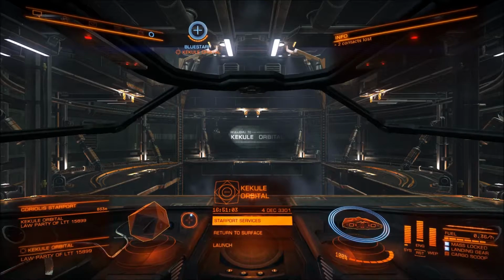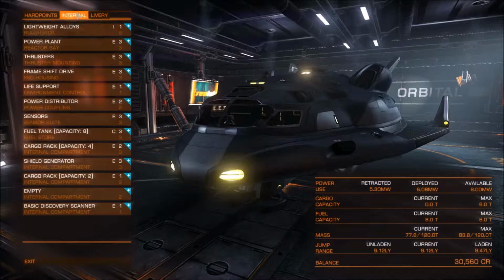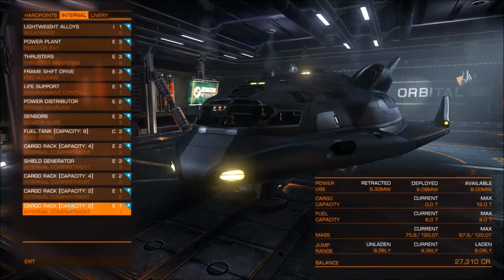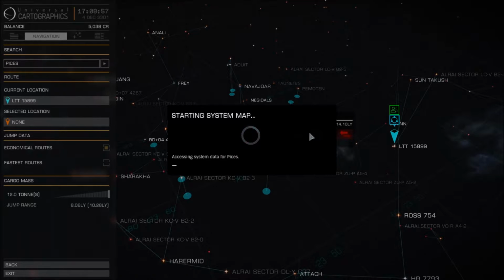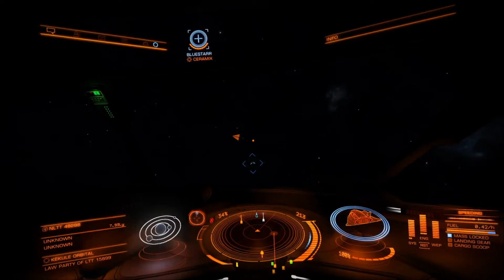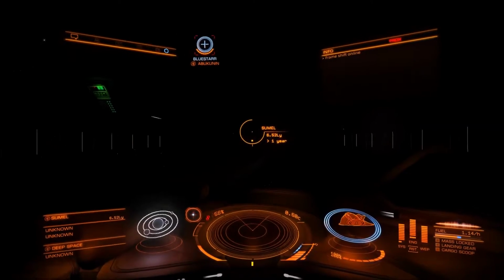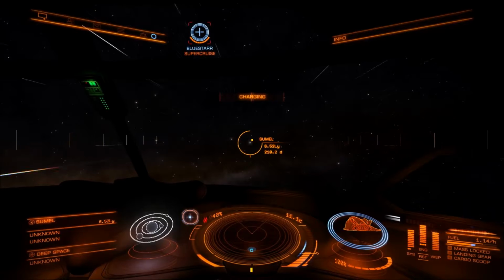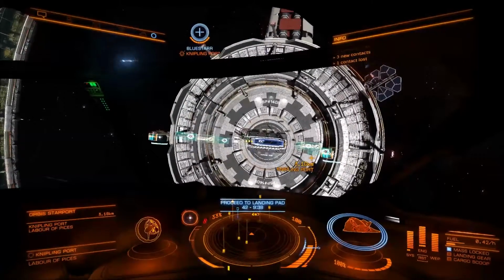Elite Dangerous Epsiode 1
I play Elite Dangerous with Bluestarr and buy new ship's